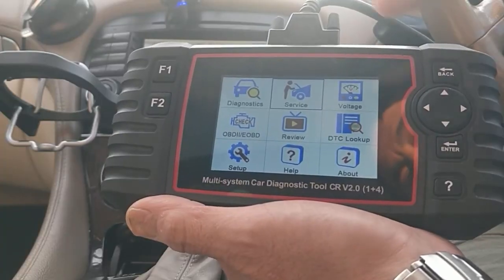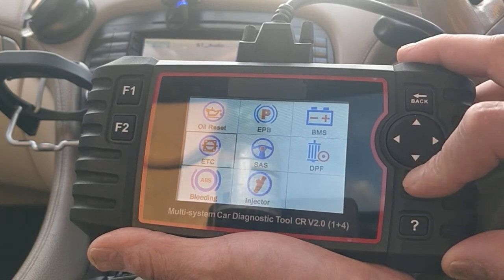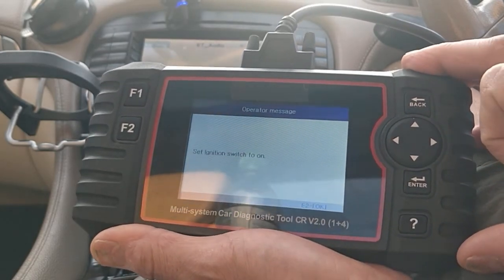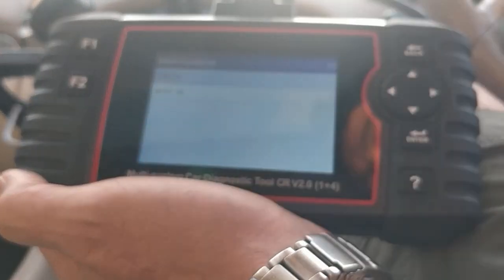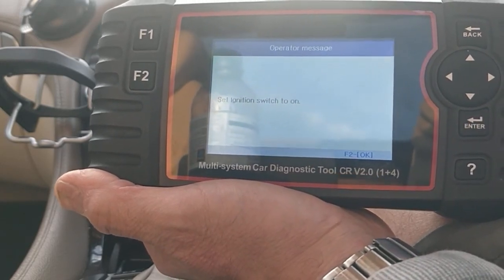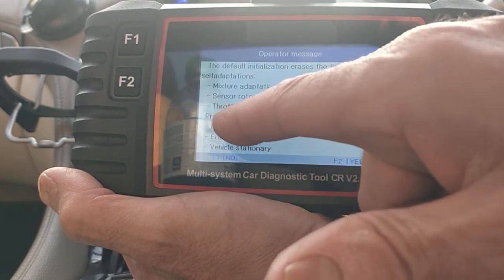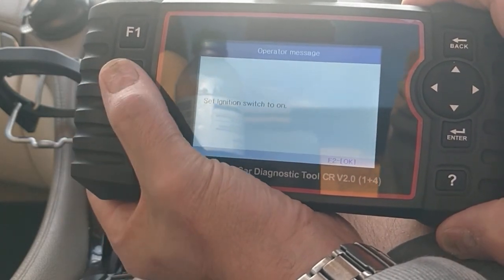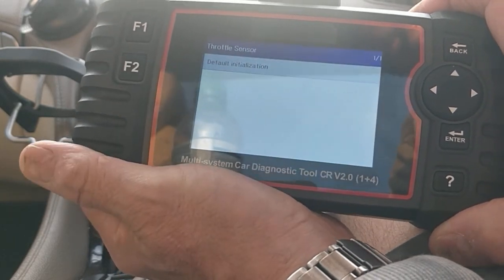iCarSoft Electronic Throttle Control Reset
Quick video that you may not know you can do with iCarSoft, how to use it to reset the ETC 'Electronic Throttle Control'.  Mercedes have an adaptive learning system, that over time will 'tailor' to your diving style.  Every now and then its good to reset this, especially if you have just bought the car so it behaves to your preference.

Multicar iCarsoft version
iCarsoft OBD II Diagnostic Tool EU Pro model 20+cars
Mercedes only iCarsoft version
iCarsoft CR Max pro version